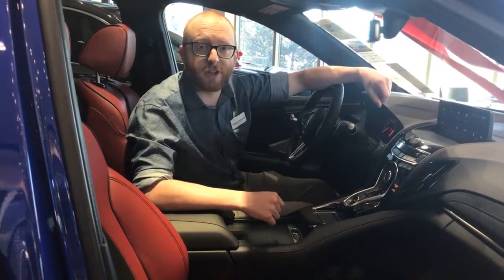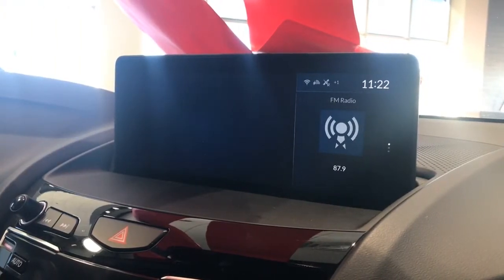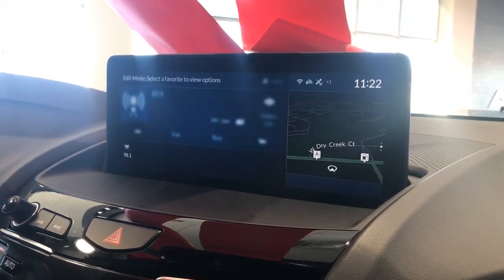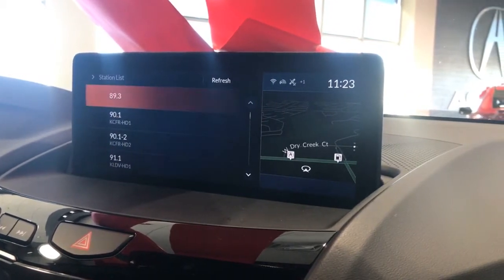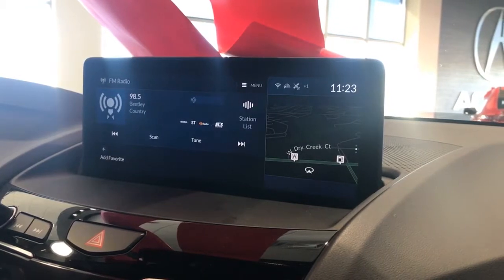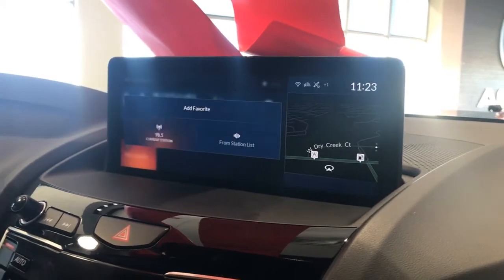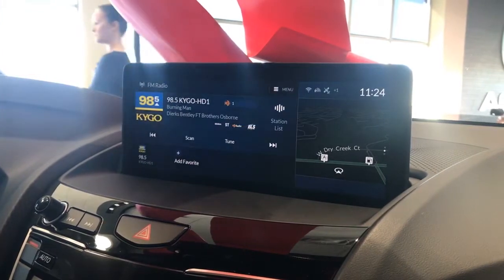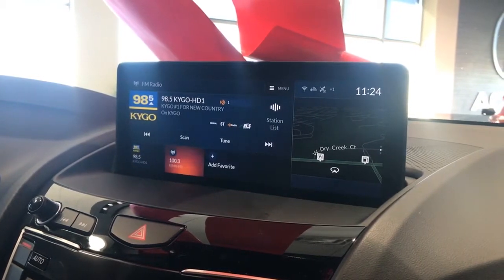Acura How To: Radio Favorites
Enjoy a short tutorial on how to add and remove Radio Station Favorites on the 2019 Acura line-up.